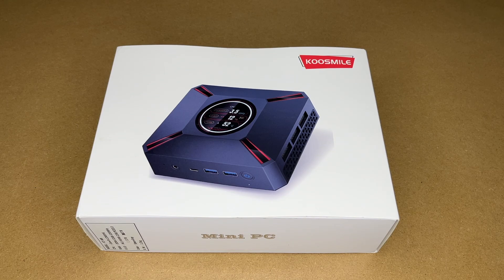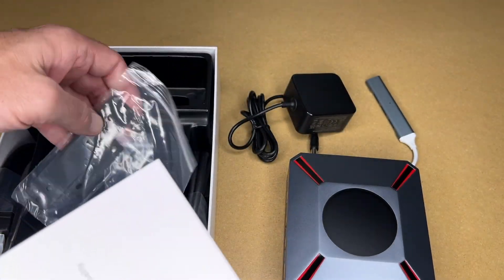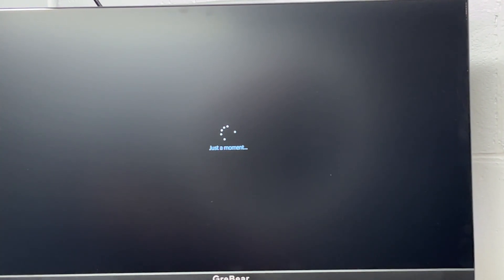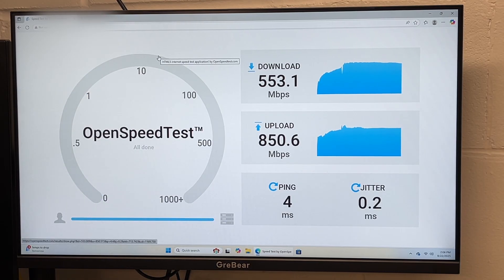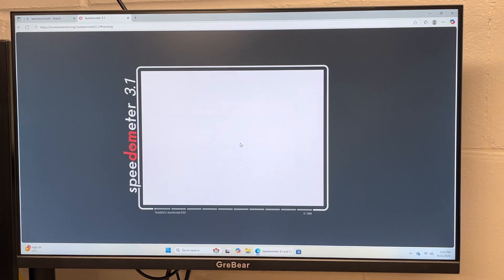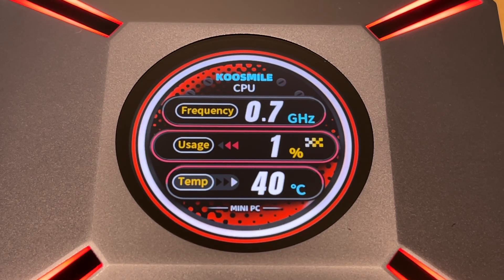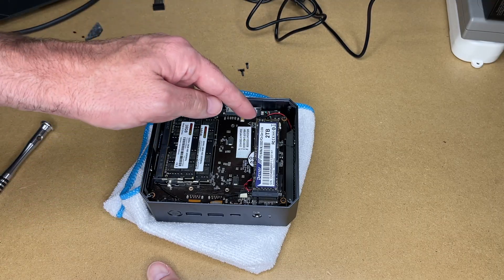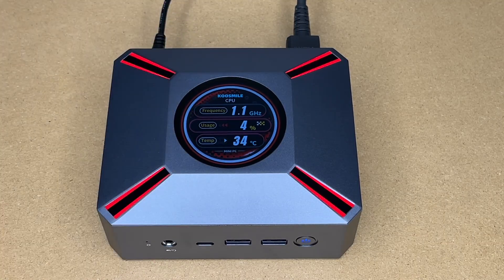KOOSMILE Mini PC with Intel Core i9, 32GB RAM, 2TB NVMe SSD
Mini PC Windows 11 Pro, Mini Computers Intel Core i9-12900HK (14C/20T, up to 5.0GHz) 32GB DDR4,DP/HDMI 8K/4K,2TB PCIe 3.0 SSD, WiFi 6, BT 5.2 Desktop Computers for Office & Business(32GB+2TB) (Amazon Affiliate)

00:00 Intro
00:58 Hardware overview
02:05 First boot
03:53 Wifi speed test
04:22 SSD speed test
05:32 Web benchmark
05:52 LCD display overview
06:39 Gaming demo
07:59 RAM and SSD upgradability
08:38 Summary